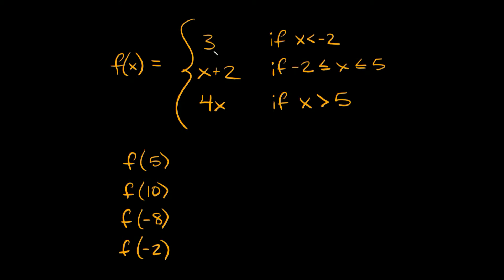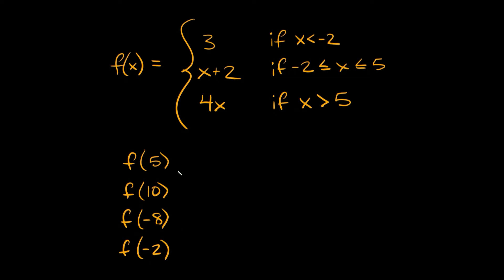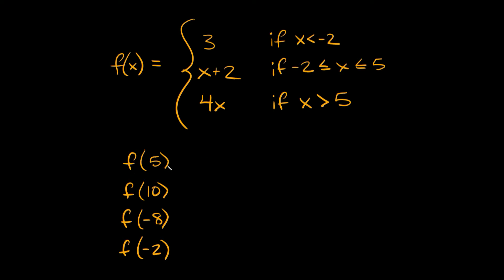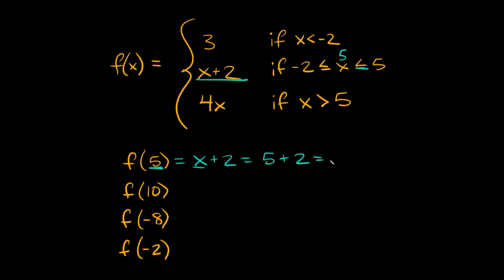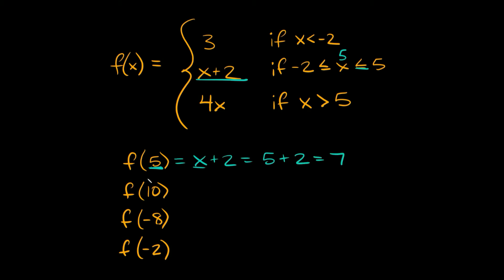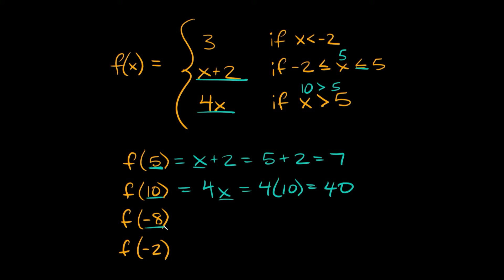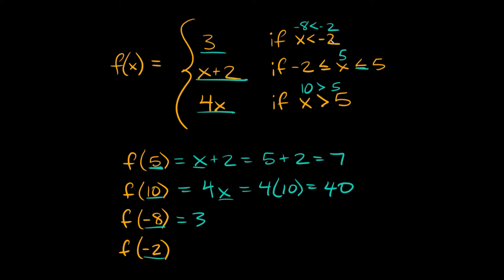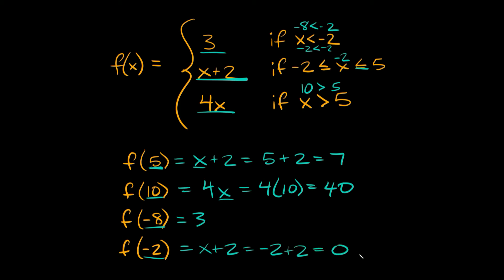Evaluate a Piecewise Function | Eat Pi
In this video, I teach you how to evaluate a piecewise function that has 3 expressions and conditions.